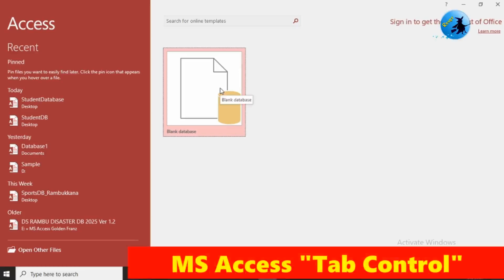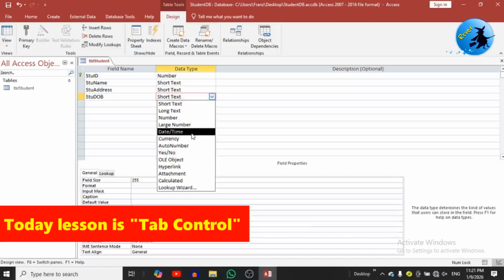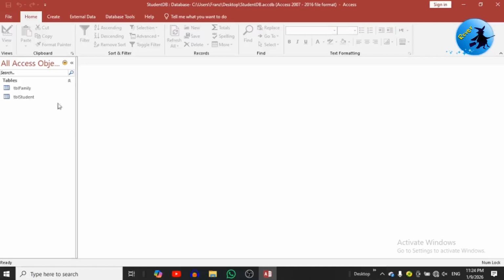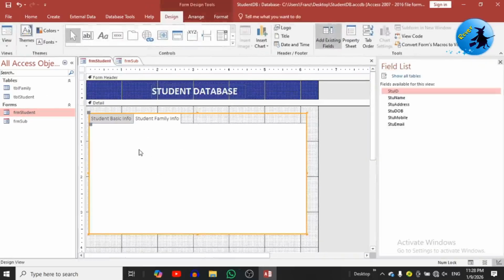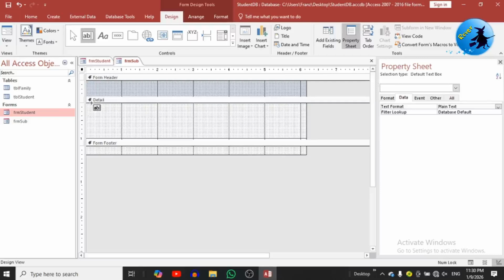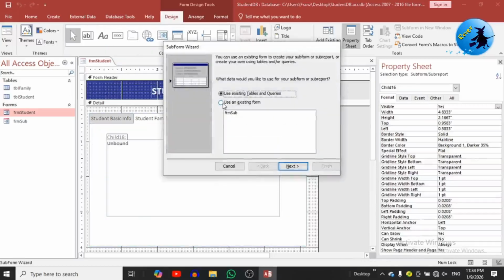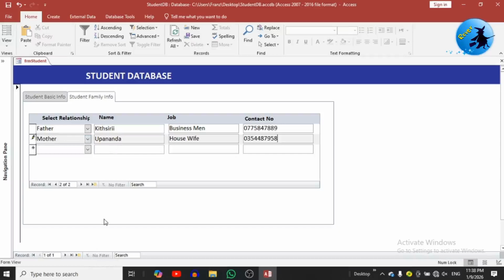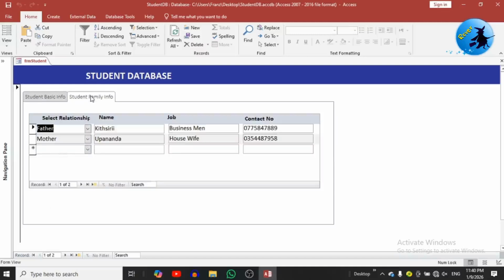MS Access Tab Control Tutorial | Design Professional Forms Easily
In this tutorial, you’ll learn how to use Tab Control in Microsoft Access to design clean, professional, and user-friendly forms.
This video explains how to organize form fields into multiple tabs, improve data entry flow, and build real-world MS Access applications.

Perfect for beginners, students, and database developers who want to design professional MS Access forms without complexity.

📌 Topics covered:

What is Tab Control in MS Access
When and why to use Tab Control
Organizing personal & related data using tabs
Best practices for professional form design